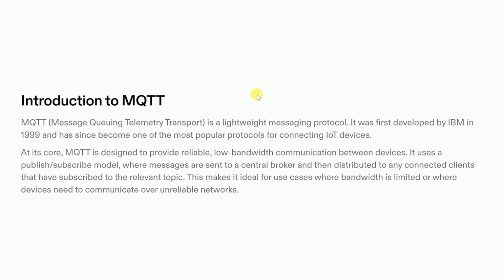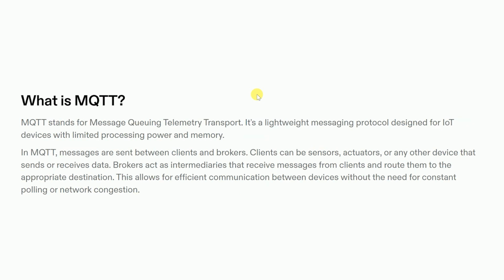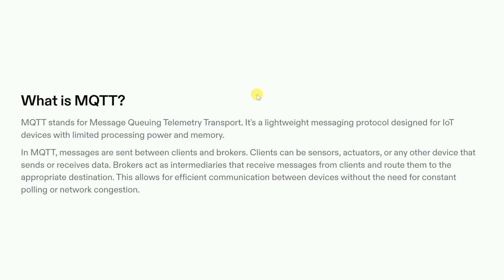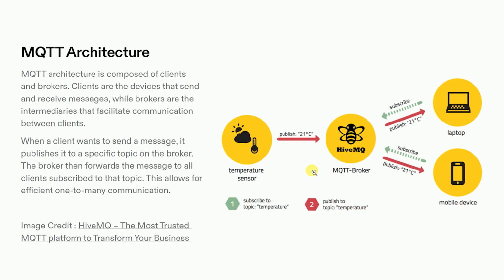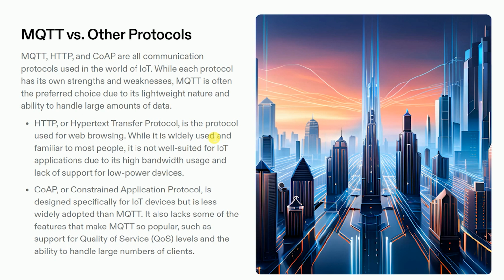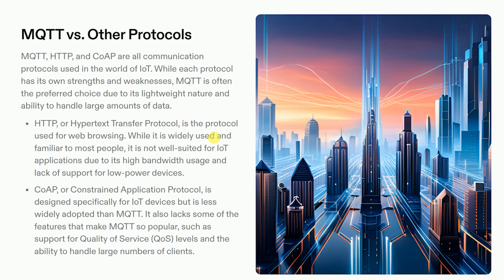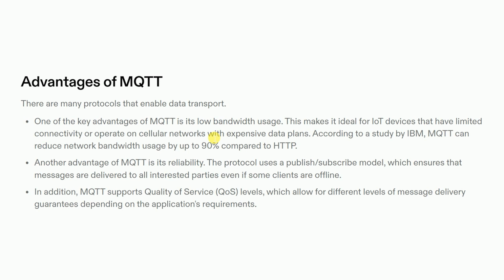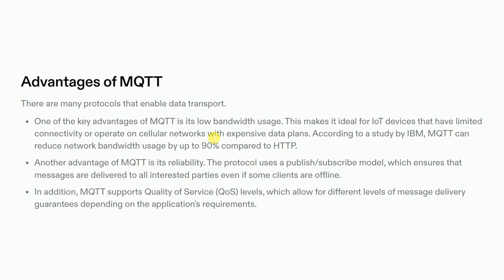What is MQTT | How it works? | IoT Projects | Features and Comparison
1) How to use STM32CubeIDE and initialize DAC
2) How to setup internal DAC and understand APIs to use
3) CubeMX + IDE code understanding.
4) Debugging and Final testing using AD2 scope